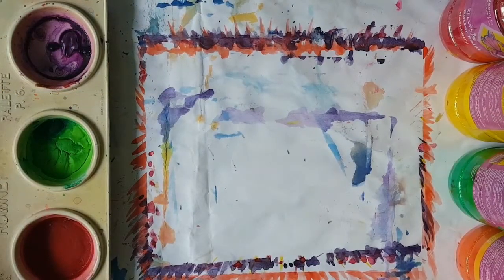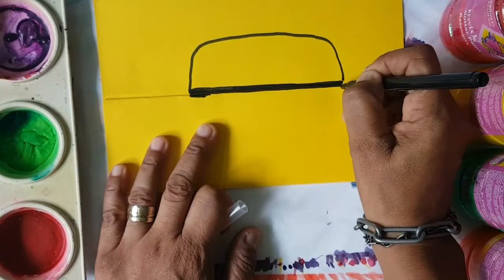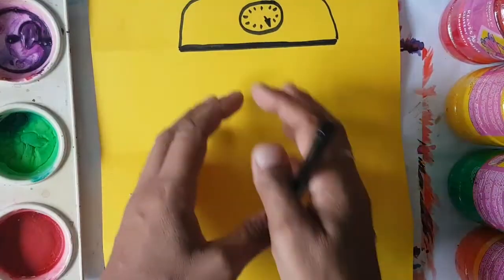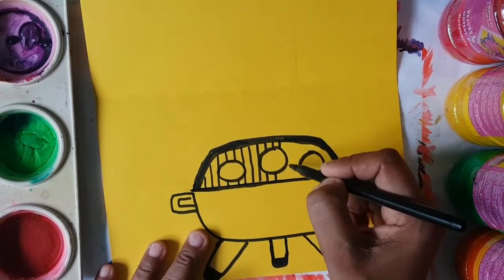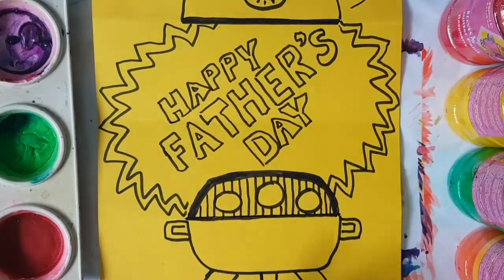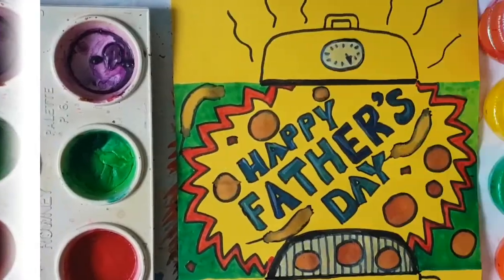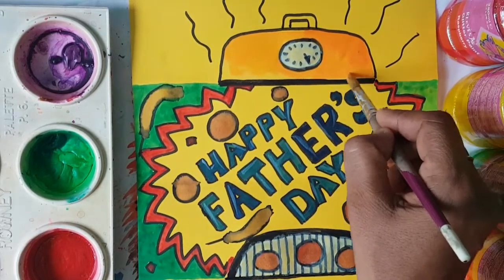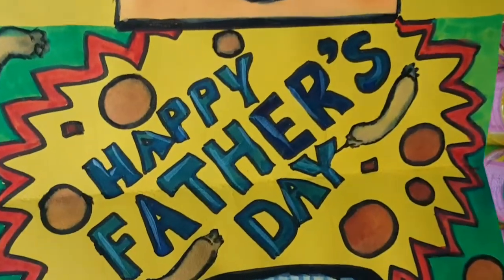Create With Me! Grade 4 A Father's Day Card BBQ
Happy Fathers Day to all fathers! Let us create a card as a way of saying we love and appreciate our fathers.